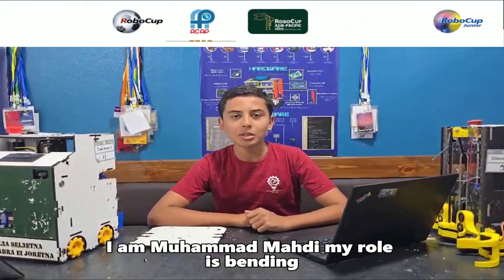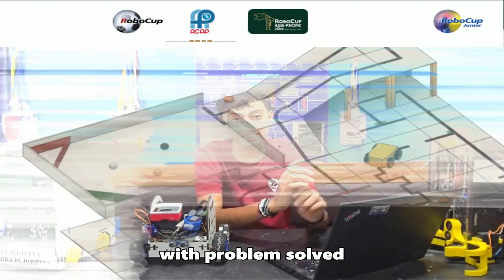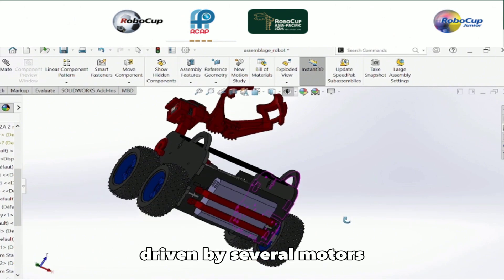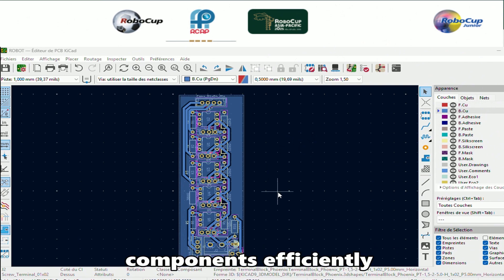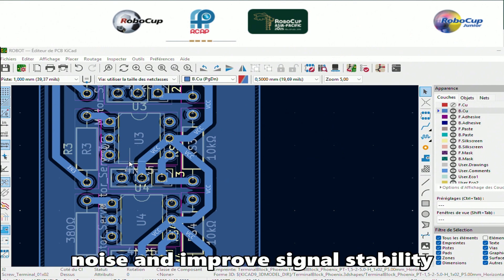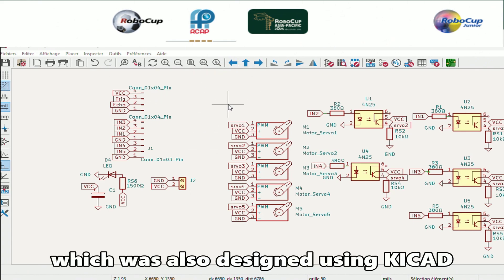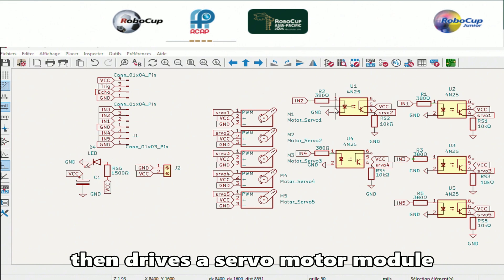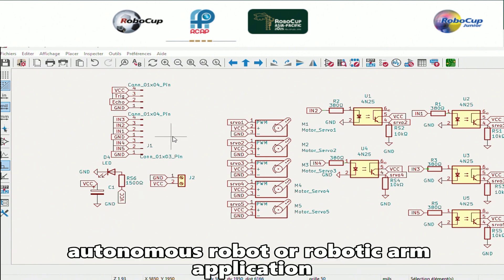R25.3.7 - TEAM: Hambalabou (Tunisia) - RCJ Rescue Line, Secondary - RCAP 2025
League:        RCJ Rescue Line, Secondary
Team:          Hambalabou
Region:         Tunisia

The award consists of five categories:
𝗣𝗲𝗼𝗽𝗹𝗲’𝘀 𝗖𝗵𝗼𝗶𝗰𝗲: in recognition of Sharing Video with 𝙈𝙤𝙨𝙩 𝙇𝙞𝙠𝙚𝙨
𝗘𝗱𝘂𝗰𝗮𝘁𝗶𝗼𝗻𝗮𝗹 𝗩𝗮𝗹𝘂𝗲: in recognition of Sharing Video with 𝙃𝙞𝙜𝙝𝙚𝙨𝙩 𝙒𝙖𝙩𝙘𝙝 𝙏𝙞𝙢𝙚
𝗖𝗼𝗺𝗺𝘂𝗻𝗶𝘁𝘆 𝗔𝘄𝗮𝗿𝗲𝗻𝗲𝘀𝘀: in recognition of Sharing Video with 𝙈𝙤𝙨𝙩 𝙎𝙝𝙖𝙧𝙚𝙨